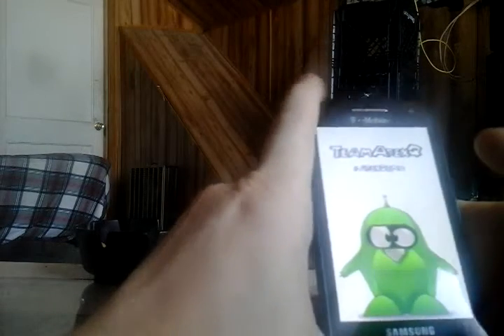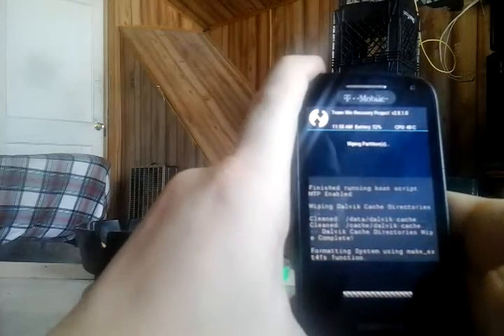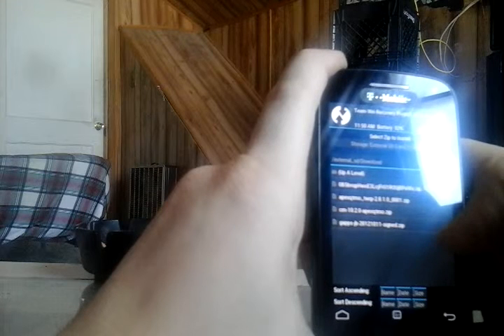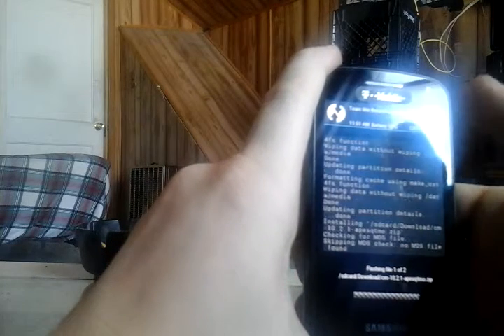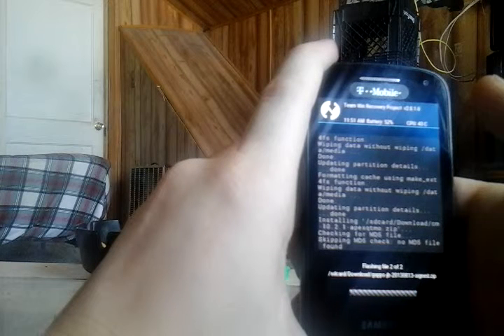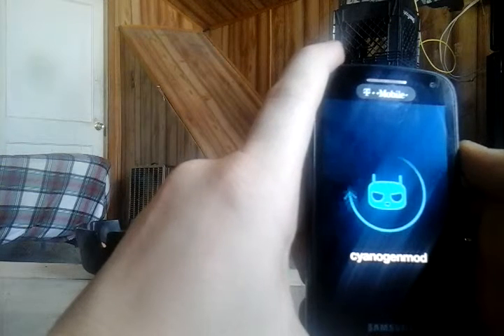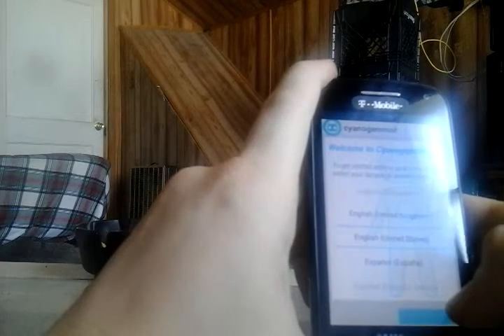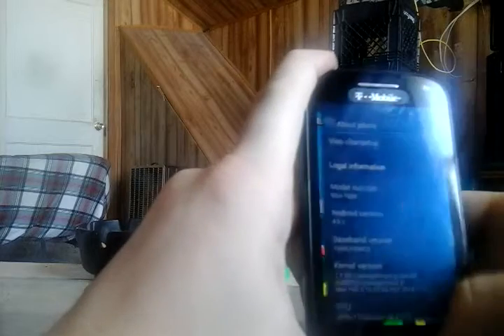Installing cm 10.2 on galaxy relay